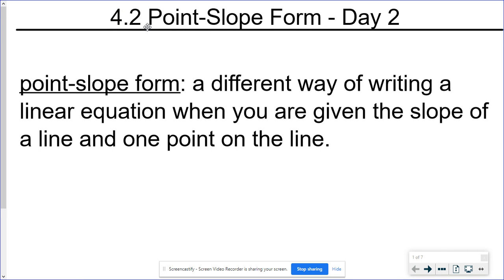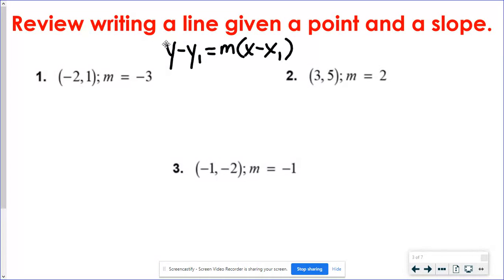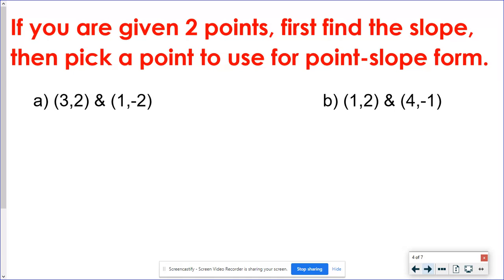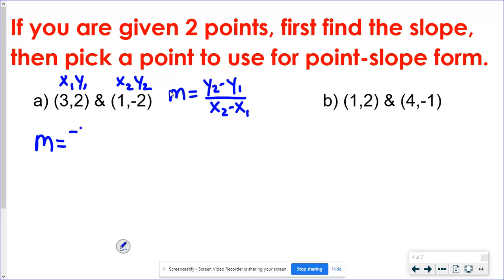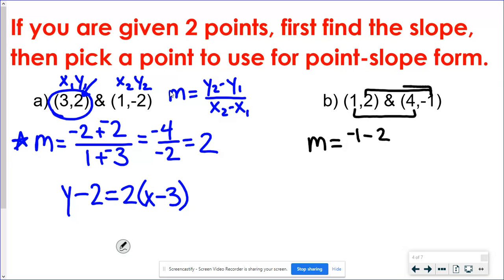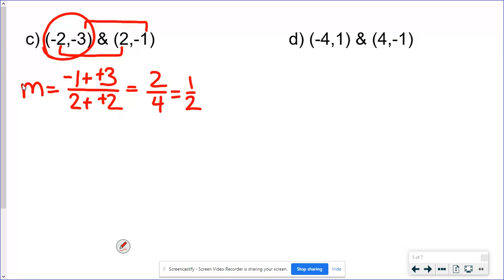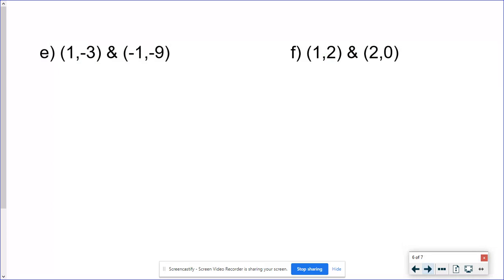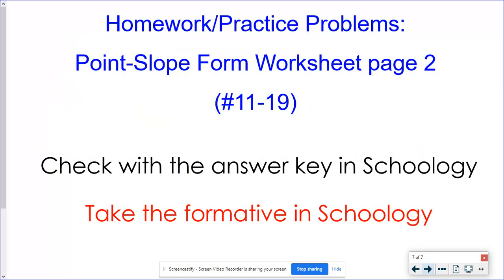4.2 Point-Slope Form - Day 2